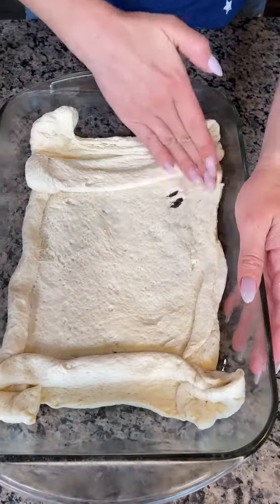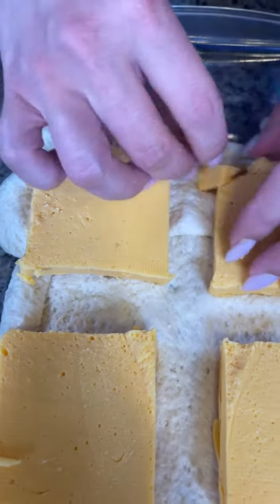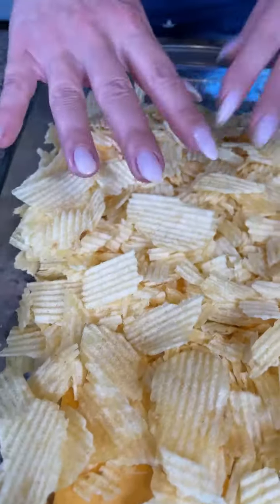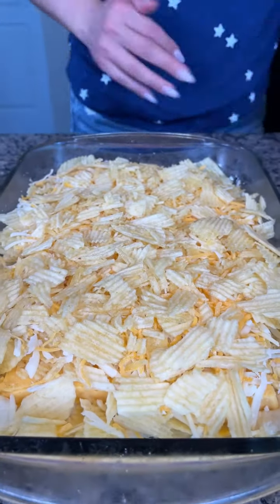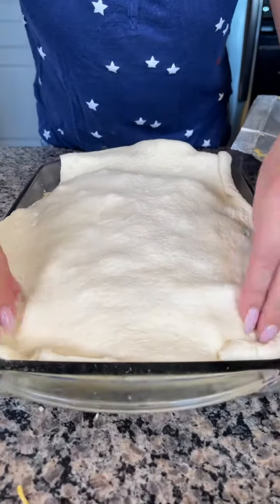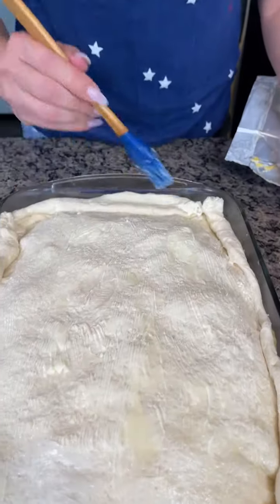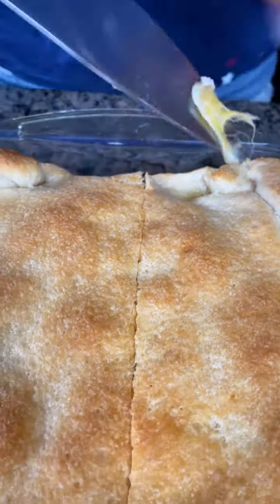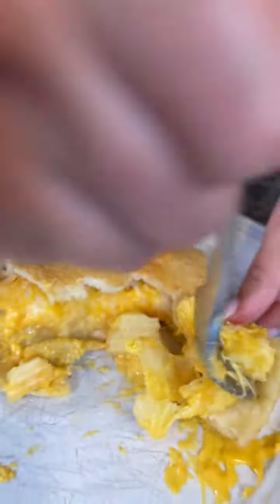Easy1 pan lunch or dinner!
This grilled cheese bake is so good!